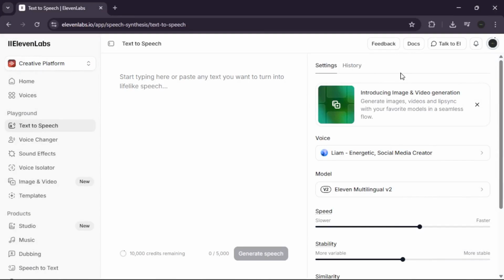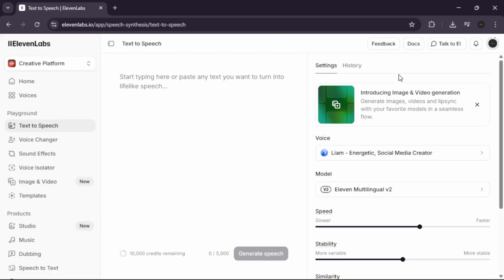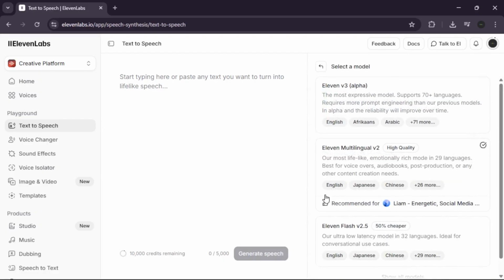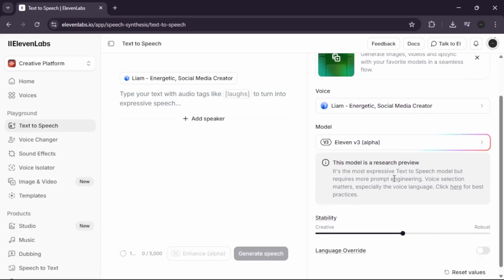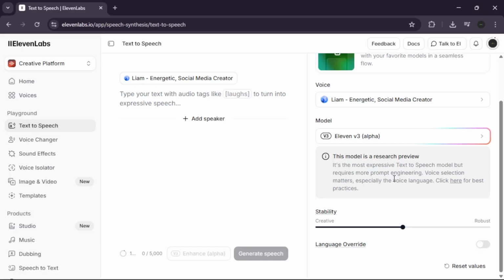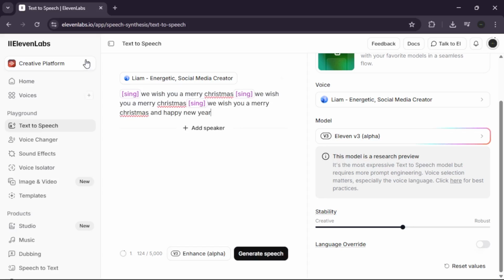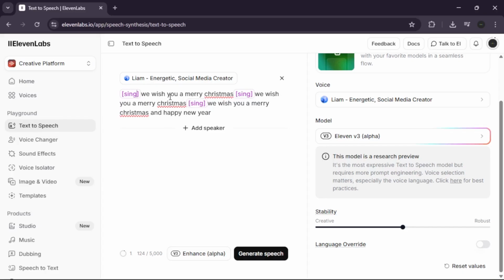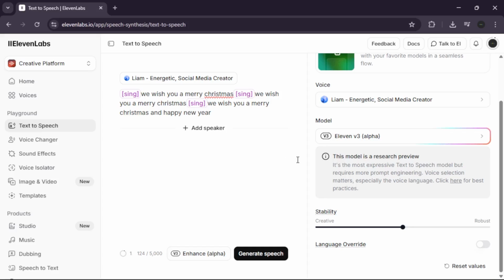How To Make Elevenlabs Sing [2026 GUIDE]